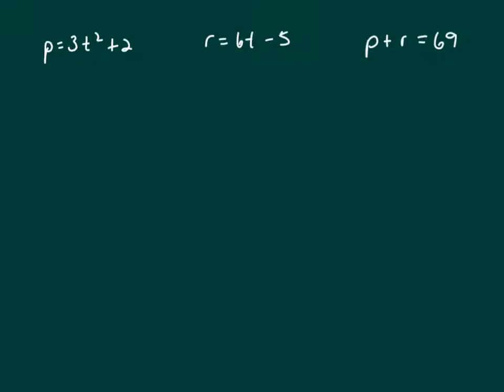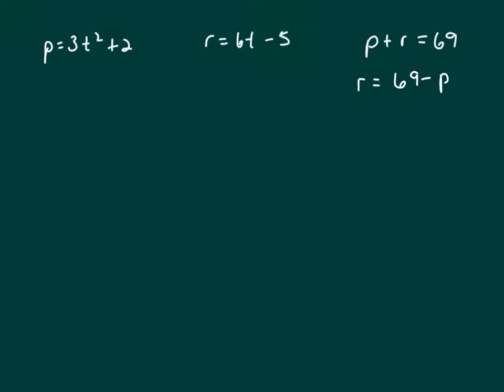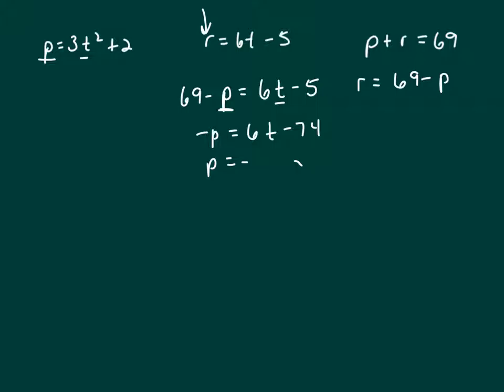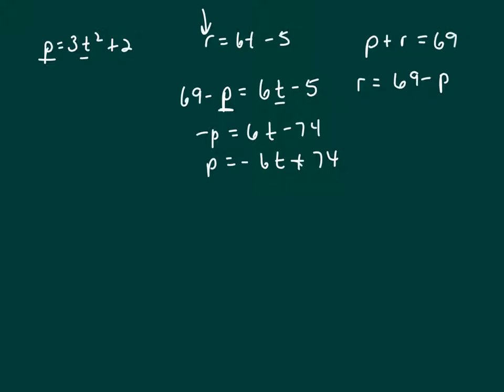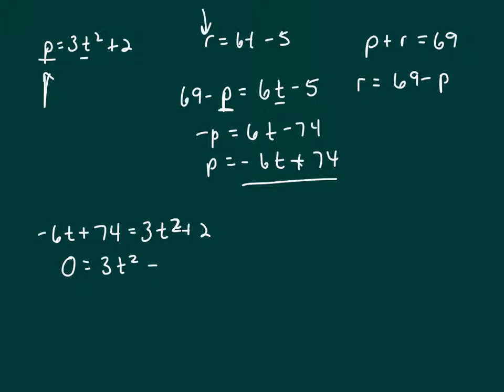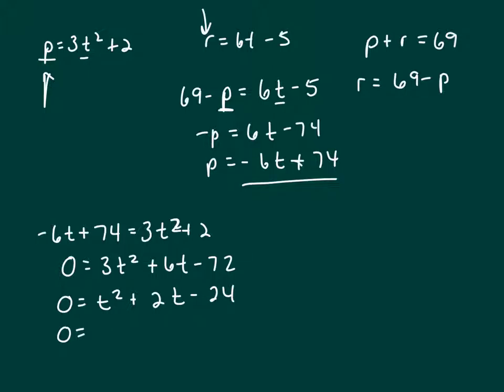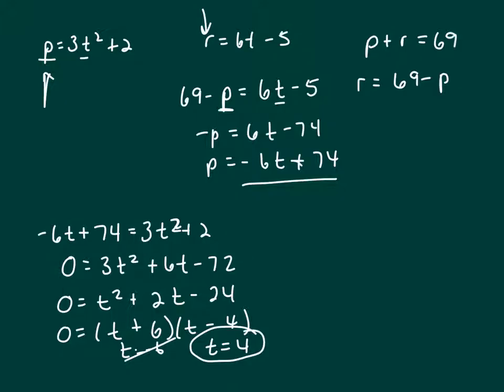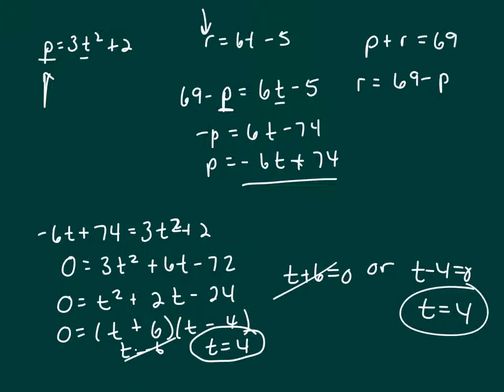Made with Explain Everything™ Interactive Whiteboard